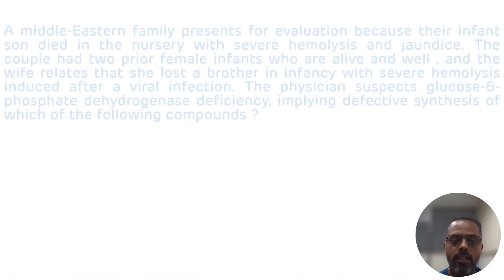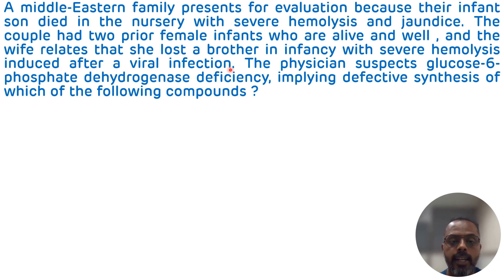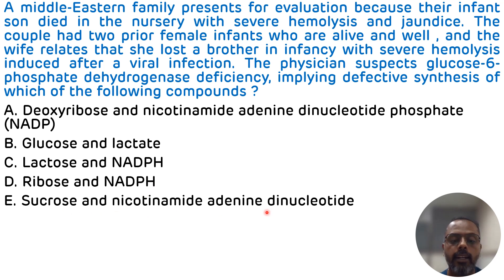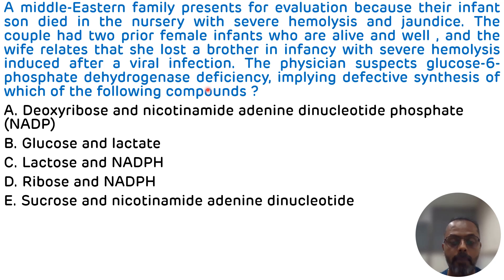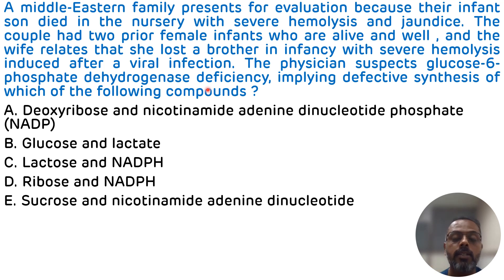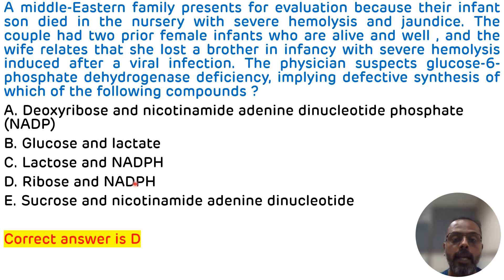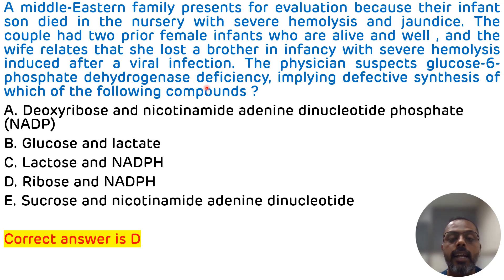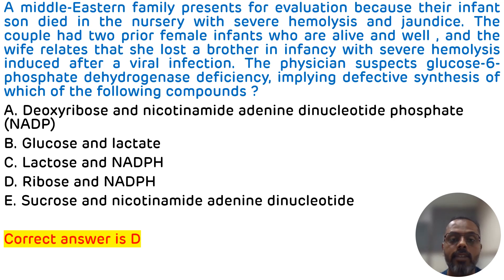Scenario Based MCQ For NEXT Step 1 Biochemistry || G6PD Deficiency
This is the video on scenario based mcq related to applied aspects of biochemistry which will be useful to students preparing for next pg exam as well as for 1st MBBS students.

This video is on G6PD deficiency.